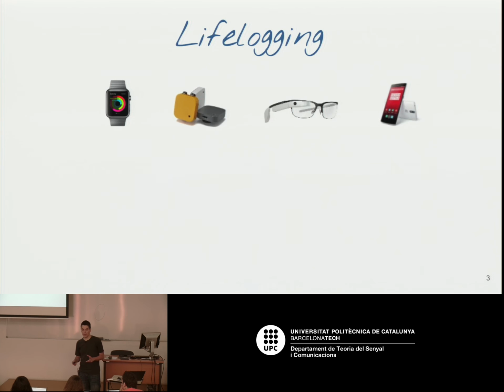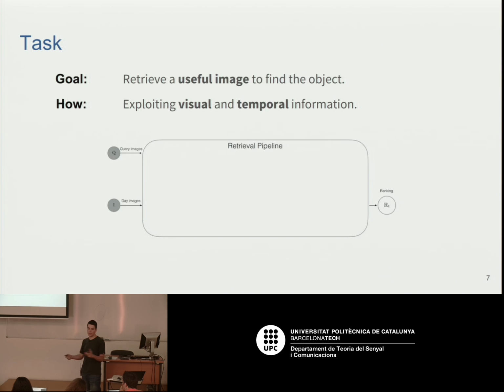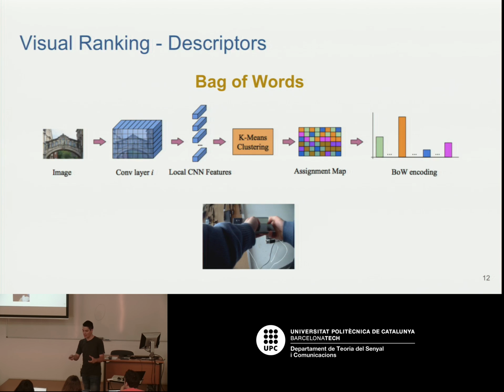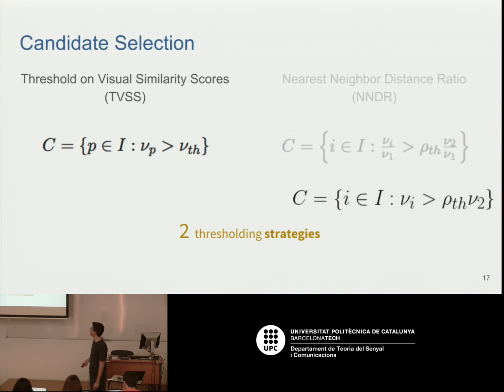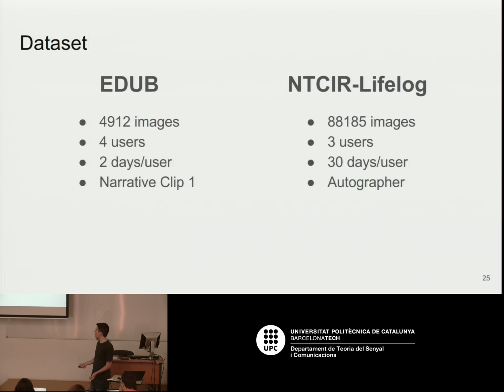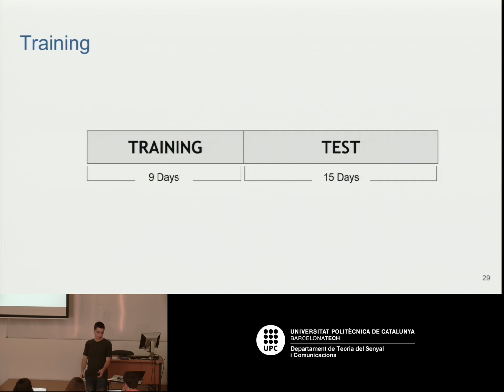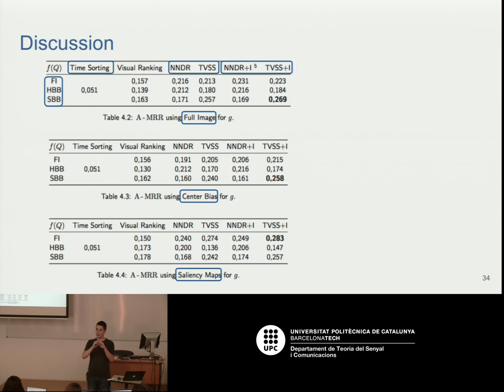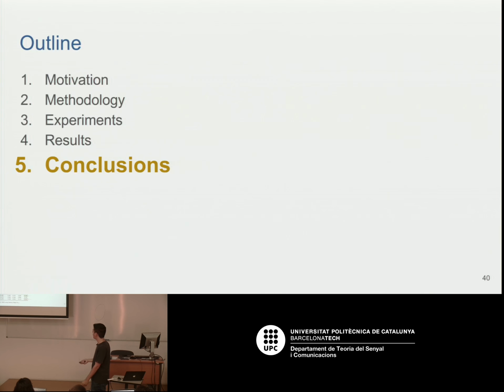Where is my Phone ? Personal Object Retrieval from Egocentric Images (Cristian Reyes, UPC 2016)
This work presents a retrieval pipeline and evaluation scheme for the problem of finding the last appearance of personal objects in a large dataset of images captured from a wearable camera. Each personal object is modelled by a small set of images that define a query for a visual search engine.The retrieved results are reranked considering the temporal timestamps of the images to increase the relevance of the later detections. Finally, a temporal interleaving of the results is introduced for robustness against false detections. The Mean Reciprocal Rank is proposed as a metric to evaluate this problem. This application could help into developing personal assistants capable of helping users when they do not remember where they left their personal belongings.